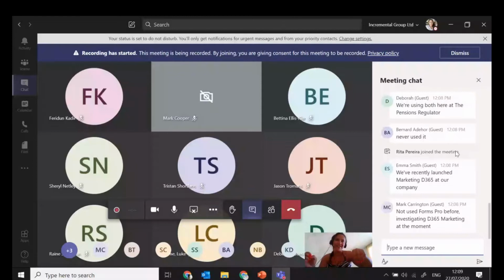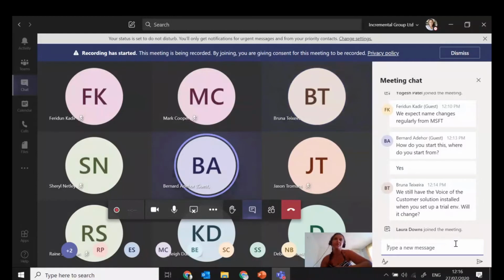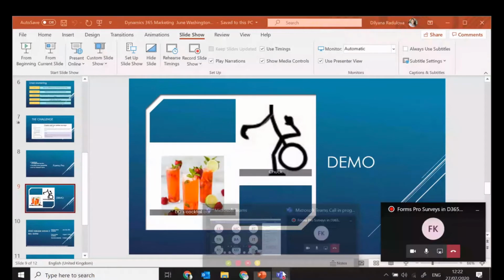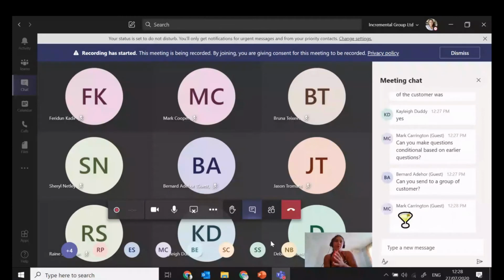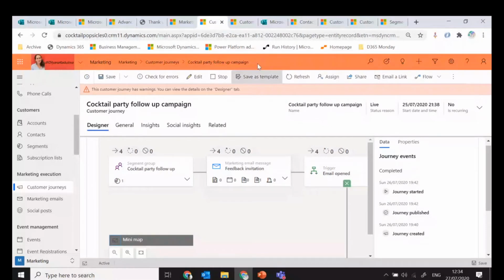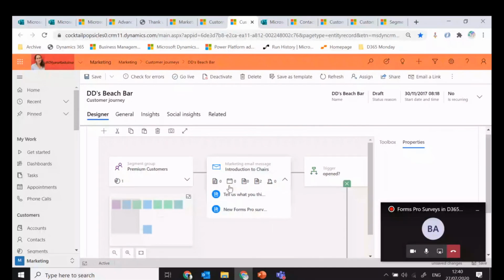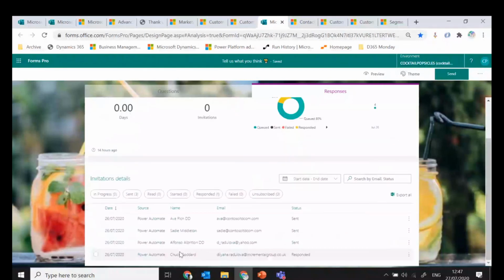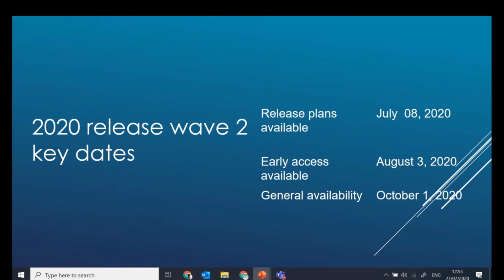Customer Voice Surveys in Dynamics 365 Marketing with Dilyana Radulova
Microsoft's Wave 1 2020 introduced a new and flashy integration between D365 Marketing and Customer Voice (the new name for Forms Pro).

With the old 'Voice of the Customer' deprecated, this makes the Customer Voice Surveys capability in D365 Marketing only more exciting.

Let's have a look together to see what we can and should do. 🤩